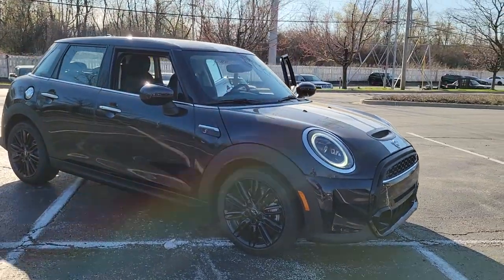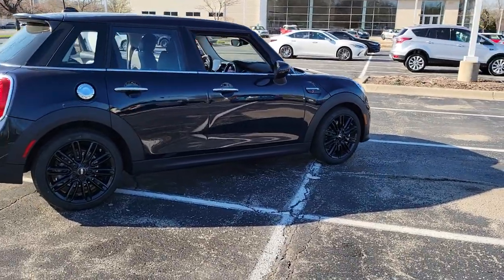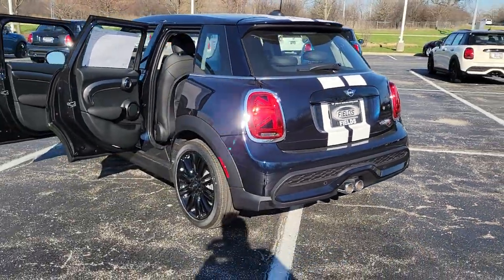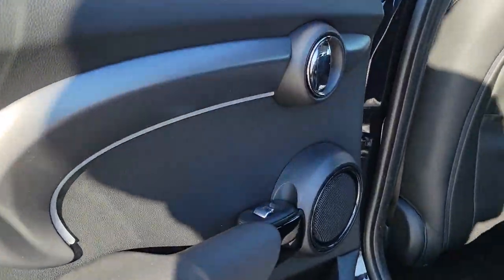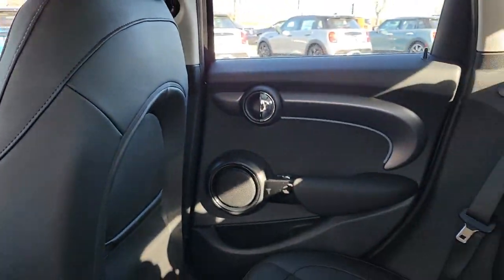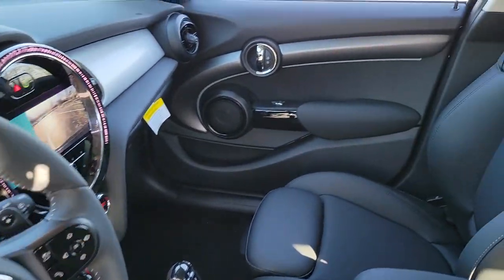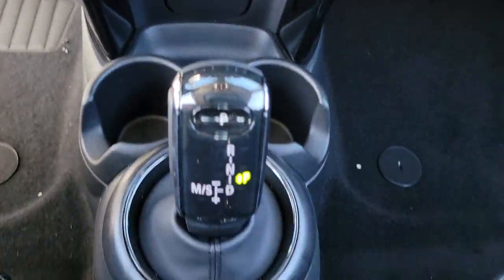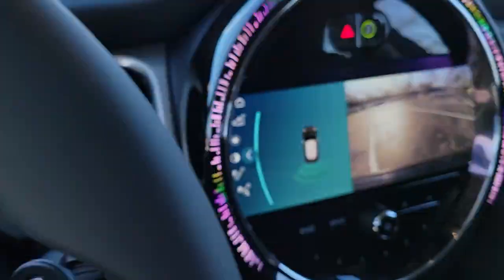2024 MINI Cooper_S Lake Bluff, Chicago, Evanston, Northbrook, Glenview, IL G24000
Black New 2024 MINI Cooper_S  available in Glencoe, Illinois at Mini of Glencoe. Servicing the Lake Bluff, Chicago, Evanston, Northbrook, Glenview, IL area.